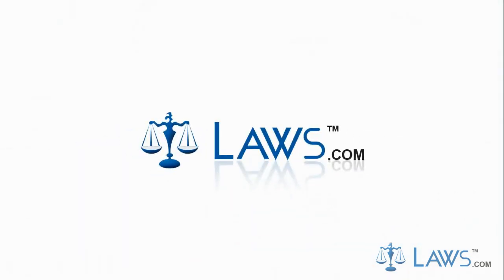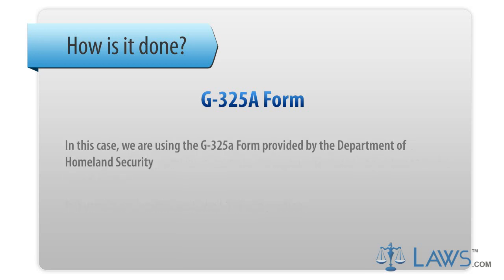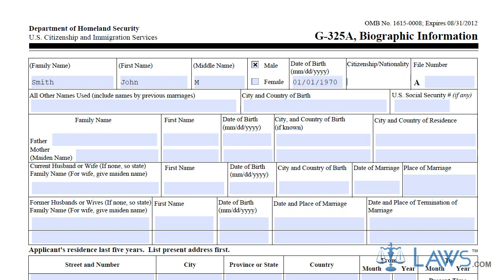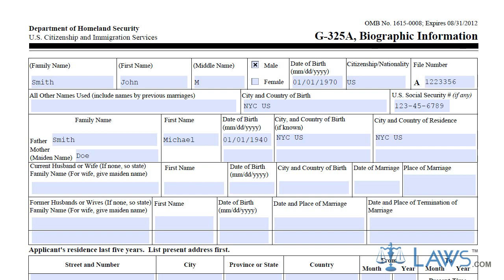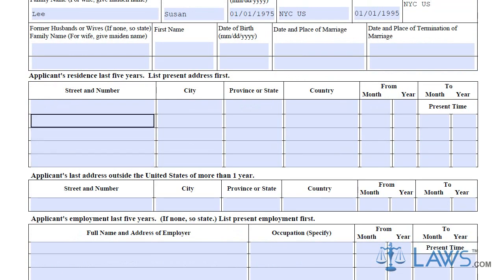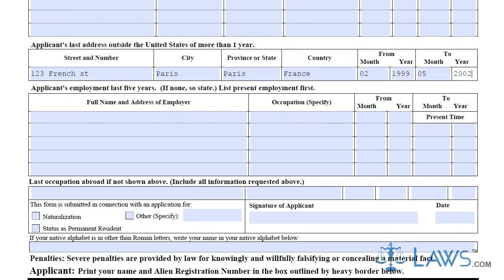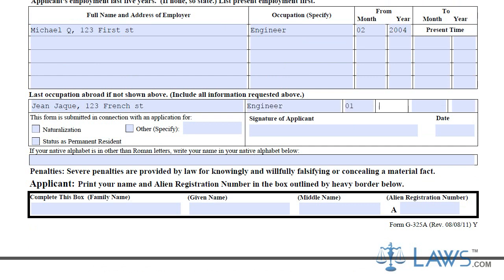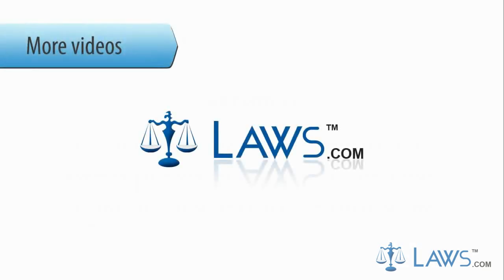G 325a Form